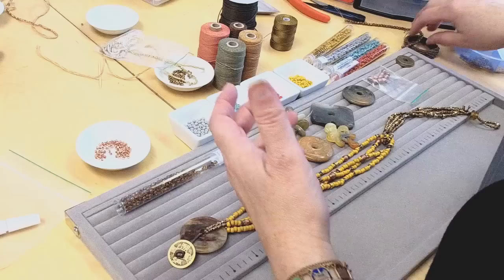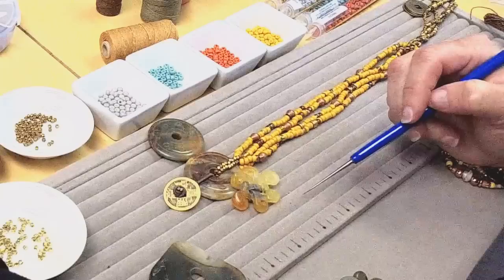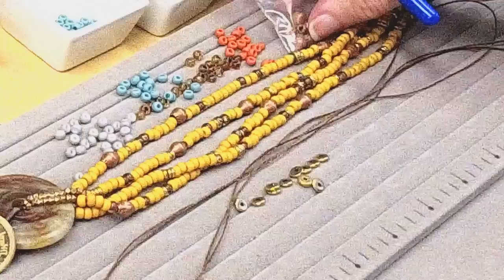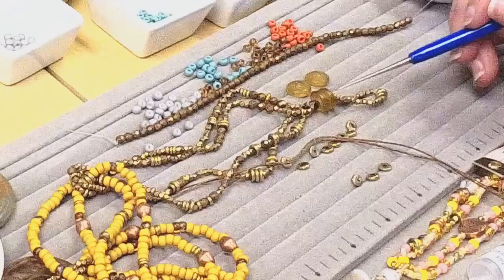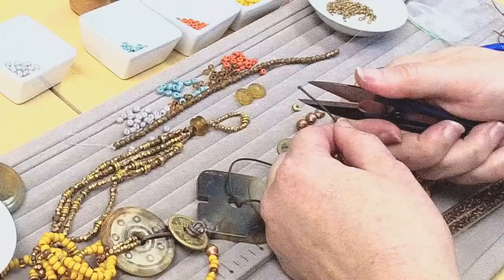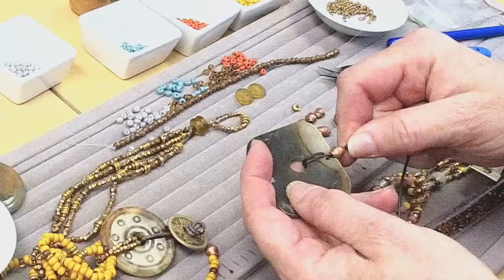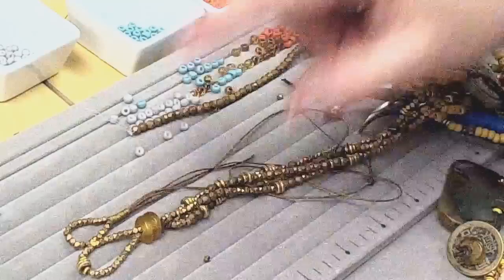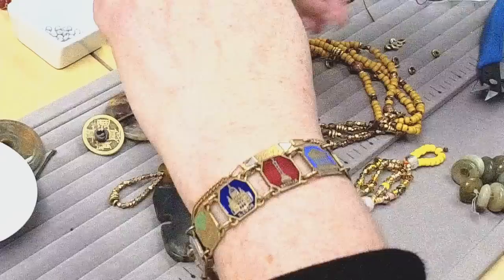Free Tip Friday! Across Cultures Necklace